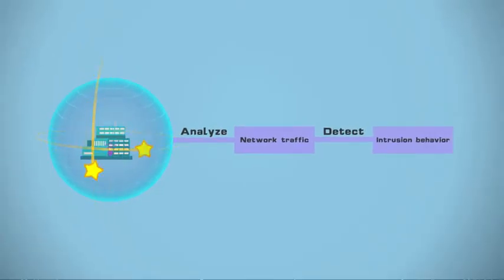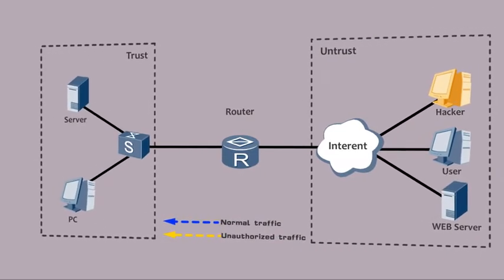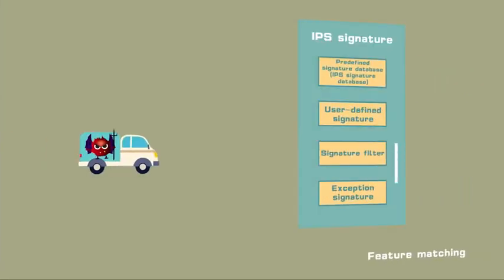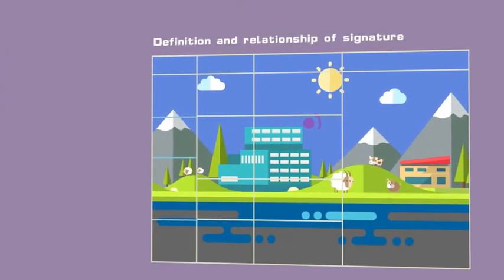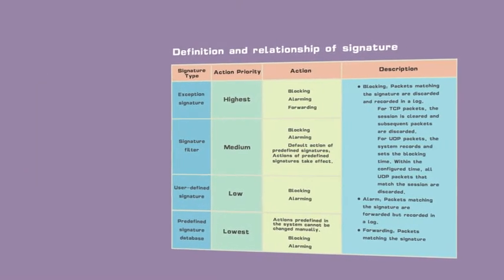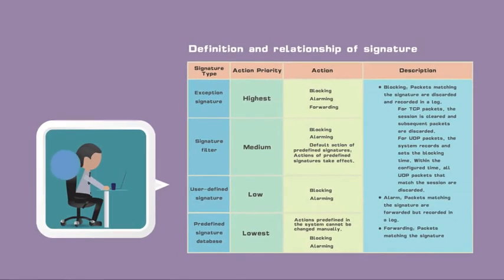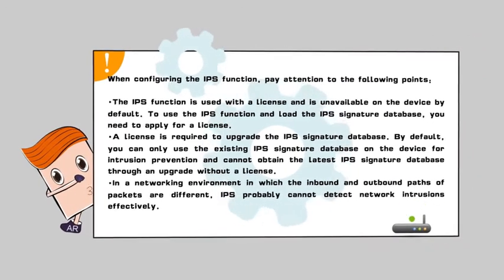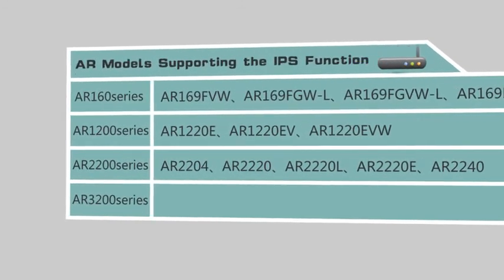Introduction to the Intrusion Prevention System of Huawei AR Routers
"Huawei AR routers Intusion Prevention feature introduction video provides Insusion Prevention feature description for AR routers.